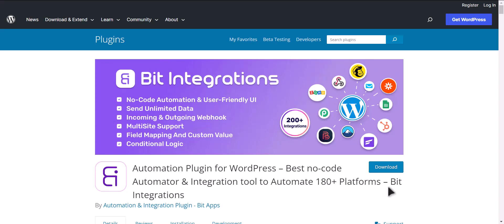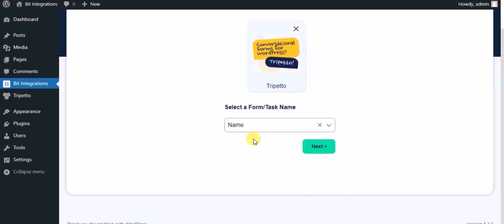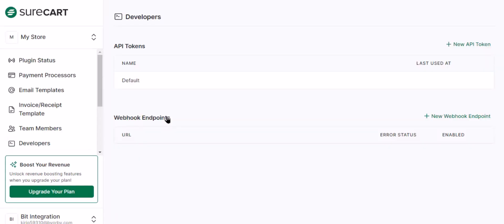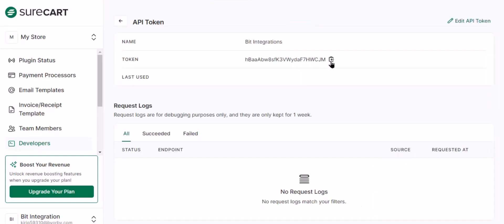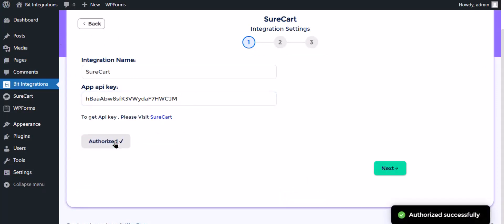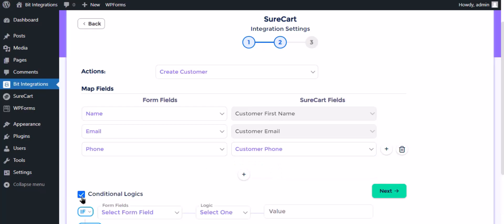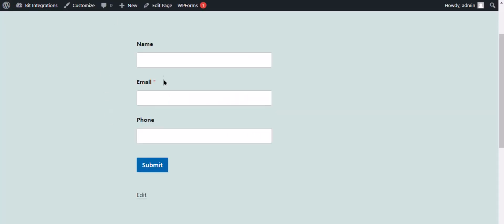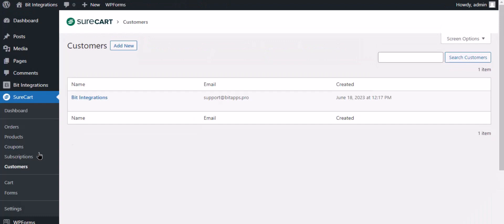Integrating Tripetto Forms with SureCart | Step-by-Step Tutorial | Bit Integrations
📹 Unlock Seamless Integration: Tripetto Forms with SureCart | Bit Integrations Tutorial

In our latest YouTube tutorial, we'll guide you through the process of effortlessly integrating Tripetto Forms with SureCart using the powerful Bit Integrations WordPress plugin.

SureCart is a cutting-edge e-commerce platform designed to streamline your online sales, optimize order management, and enhance customer experiences. By combining it with Tripetto Forms through Bit Integrations, you can elevate your data collection and customer interaction strategies.

🛒 SureCart Overview:
SureCart empowers businesses with a comprehensive e-commerce solution that simplifies the entire sales process. Manage products, track orders, and create seamless shopping experiences for your customers.

Elevate your customer engagement with Fluent Forms and Benchmark Email integration! 👍